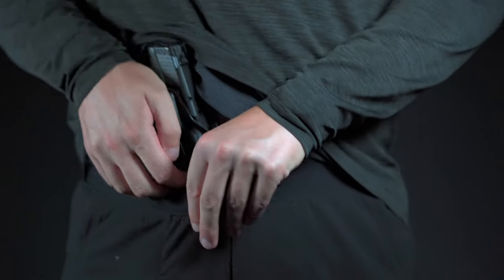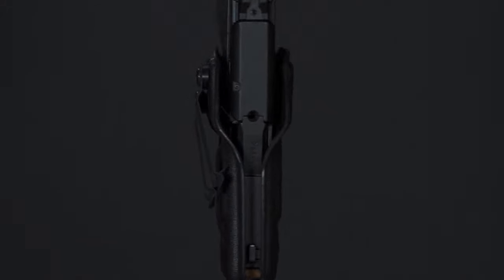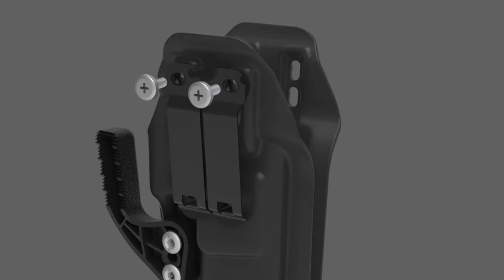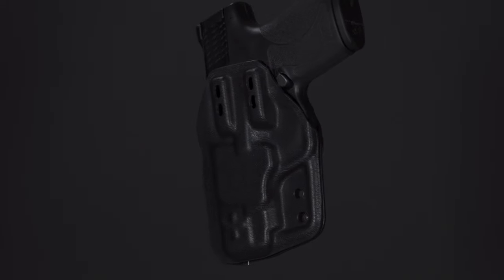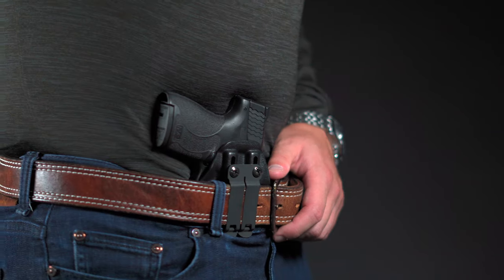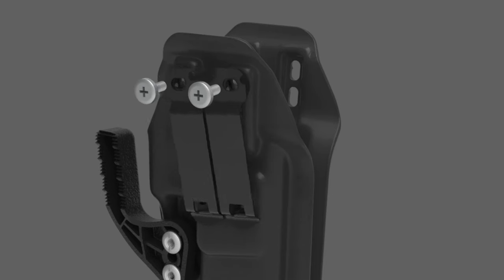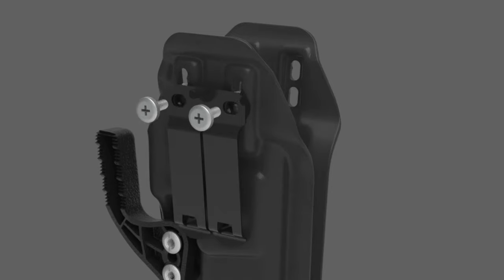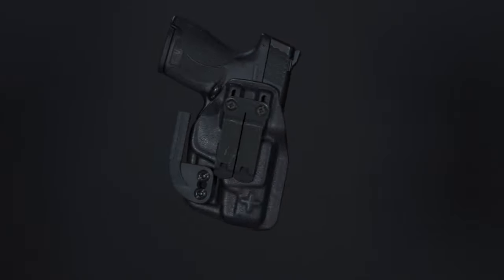Concealed Carry M&P Shield Plus Holster: Harry’s Holsters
2. Select M&P Shield Plus

3. Choose Your Accessories

4. Place Your Order

Finding the right M&P Shield Plus Holster is key for a positive concealed carry experience. This Shield Plus Holster is very well designed and really has features that work well for AIWB and strongside carry.